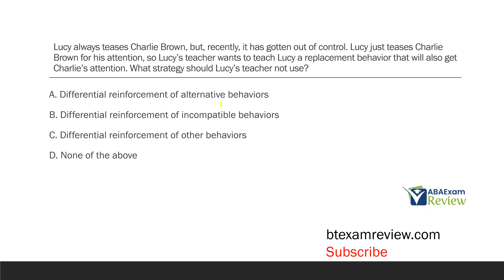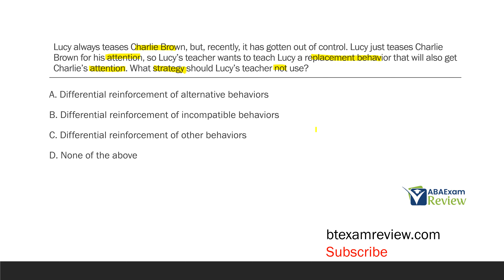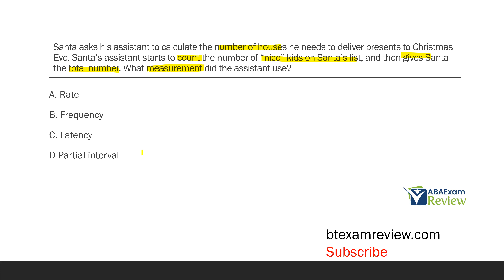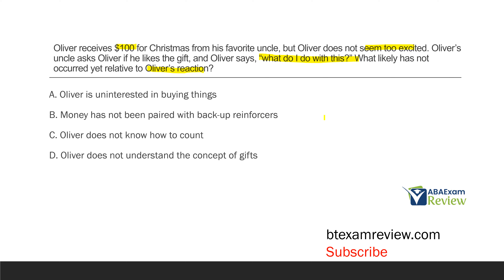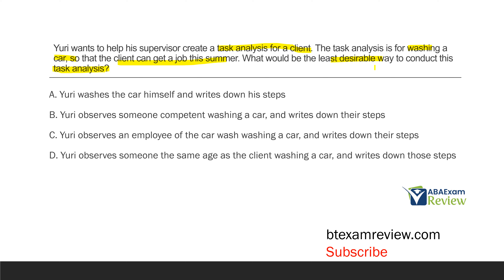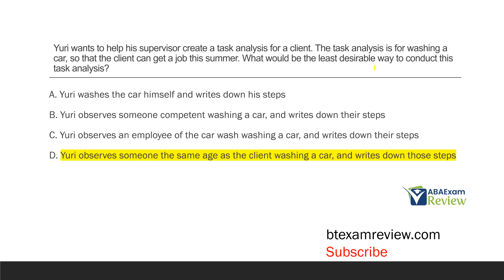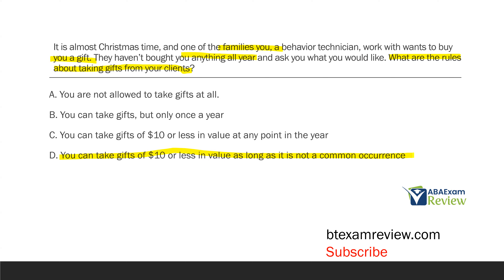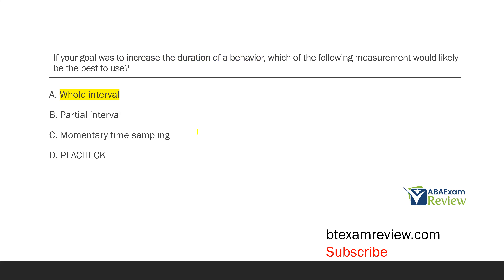RBT® Practice Questions | Registered Behavior Technician® (RBT®) Exam Review | Part 154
Today is part 154 of our 2023 RBT® exam practice question review series. This series covers every type of question you might see on the RBT® exam. These questions are all based on the RBT® task list terms and definitions which you should learn before taking your 85-question Registered behavior technician® exam. RBT® practice questions are an excellent way to prepare for your real exam day. All RBT® questions and all of our RBT® exam reviews are designed by a BCBA® with years of RBT® training experience from ABA Exam Review.